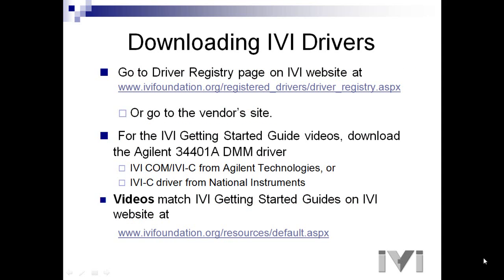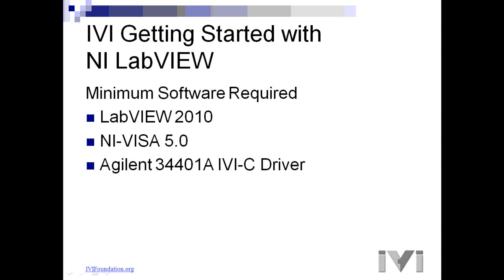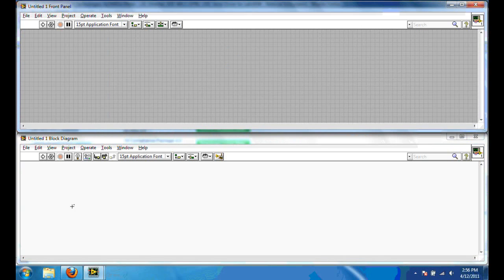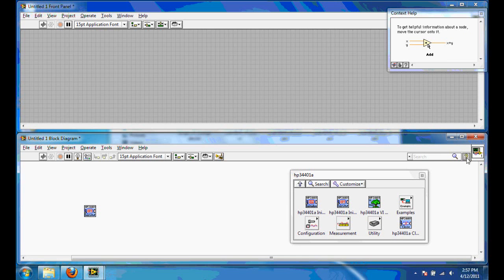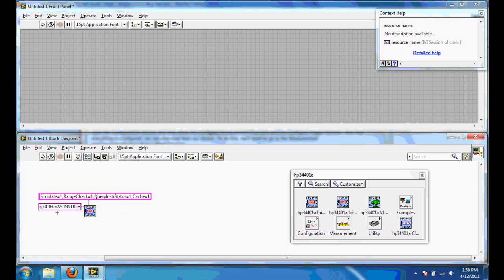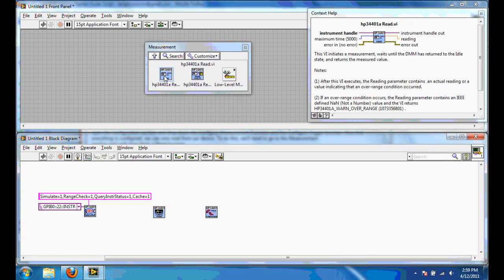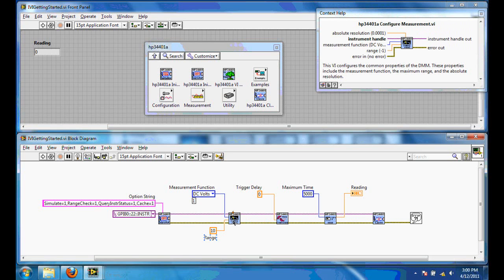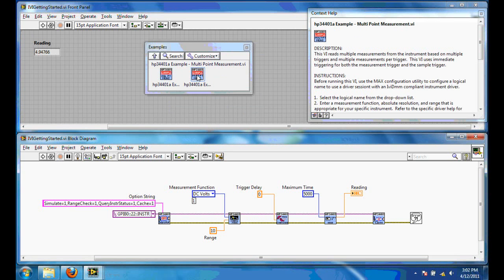IVI Getting Started Guide for LabVIEW